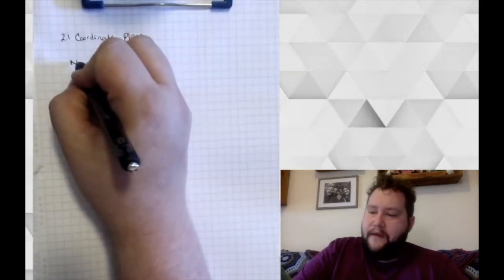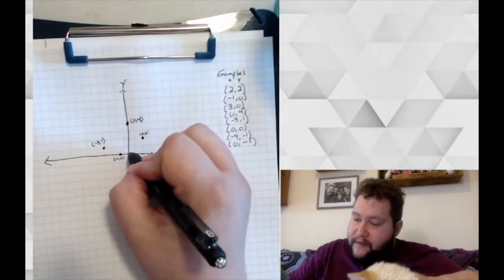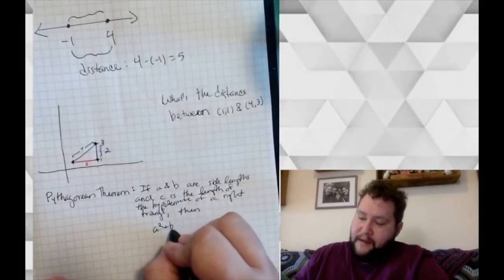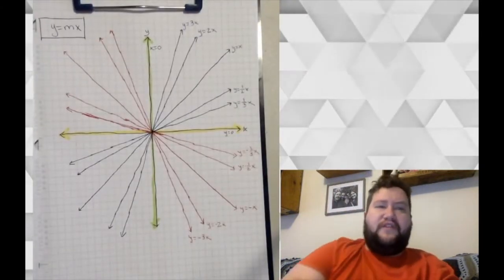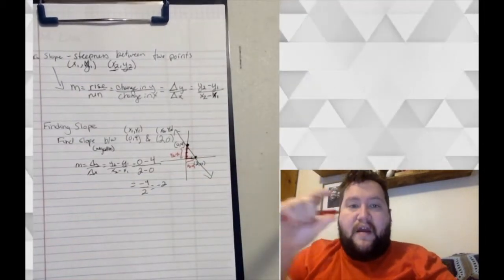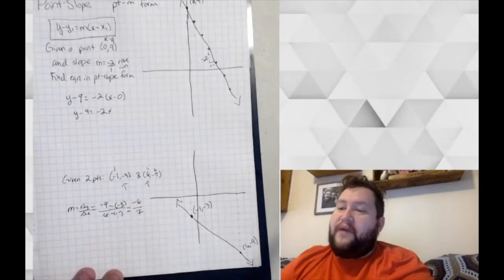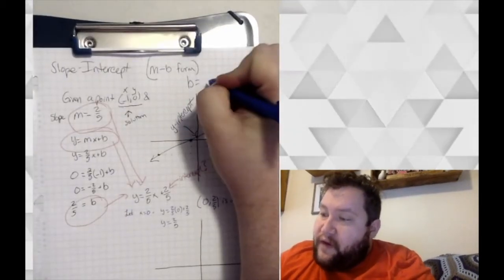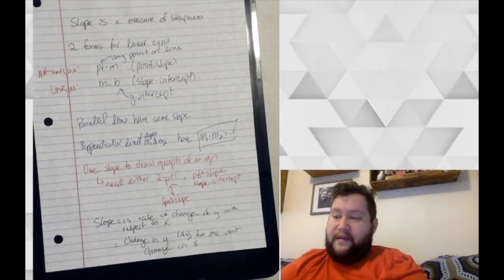8-4 Equations in Cartesian Coordinate System